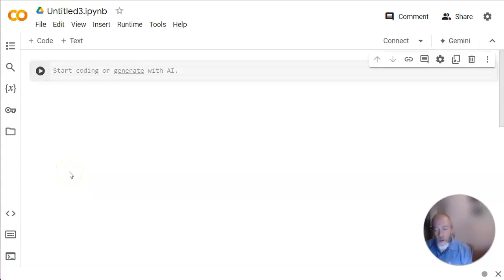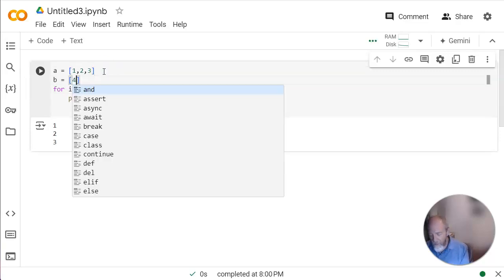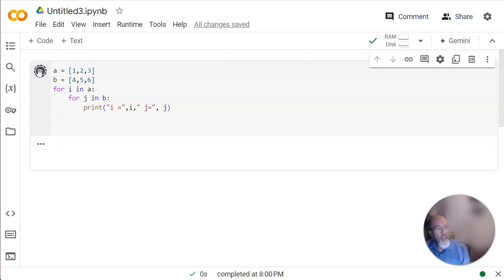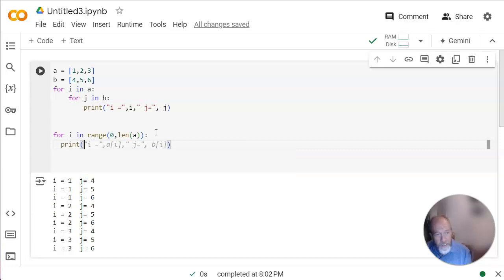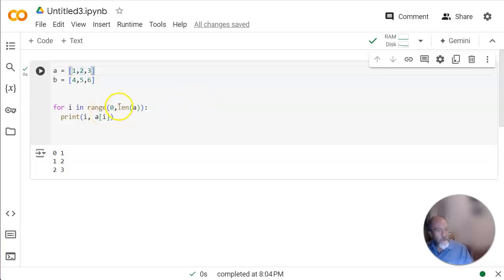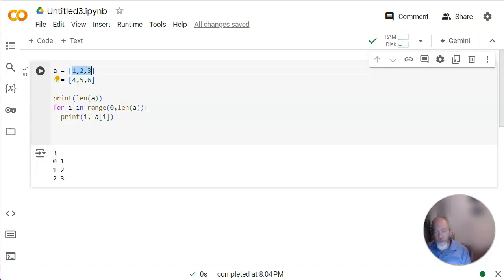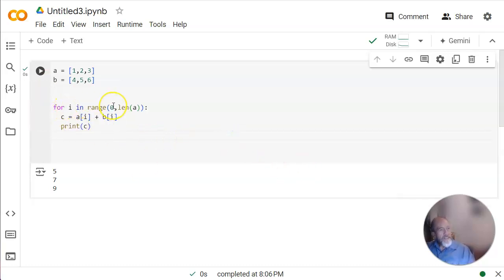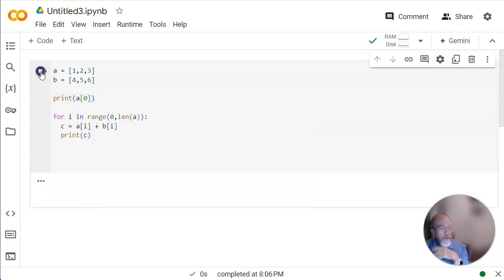EGN3214 Lecture 0-4 - Loops and Iteration